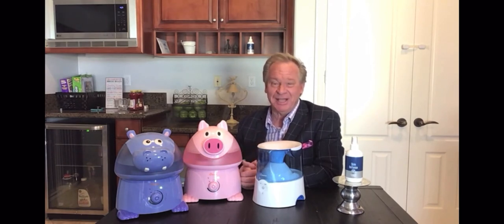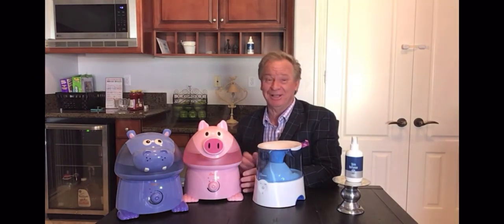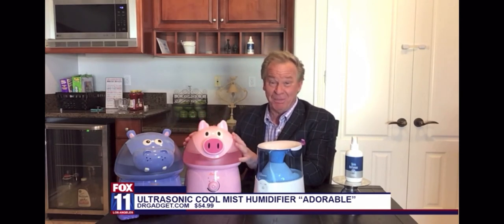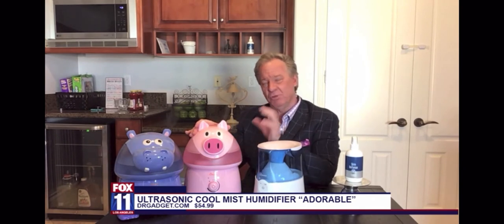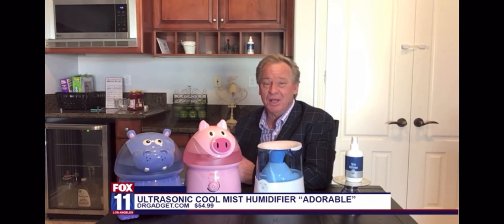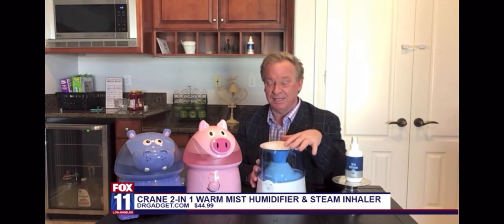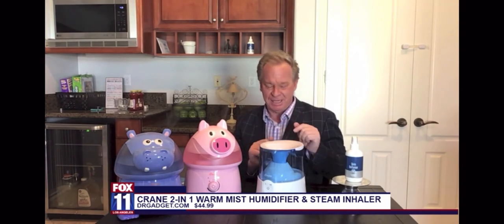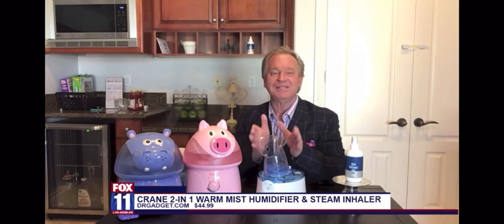Crane USA on FOX News LA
Crane has donated 100 Hippo Humidifiers, 100 Pig Humidifiers, and 100 2-in-1 Humidifier & Steam Inhaler to the LA Convention Center. The Convention Center was recently transformed into a federal field hospital to help relieve the pressure on local hospitals who are preparing for a surge of COVID patients.

Dr. Gadget for Fox News LA hosted a segment where he featured Crane humidifiers and talked about the benefits of using them, especially now that the CDC is recommending humidifiers.